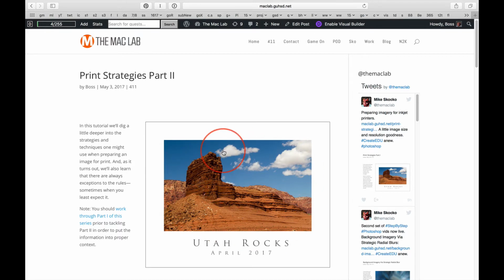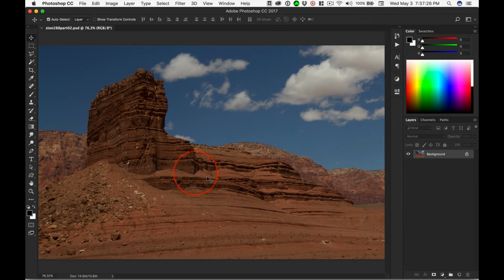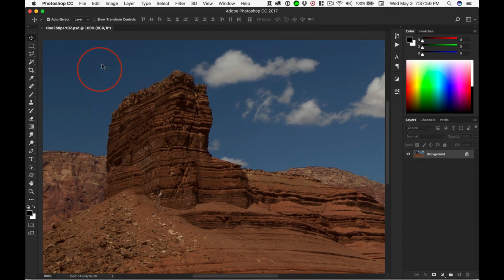Print Strategies Part II: When the Tried and True Fails